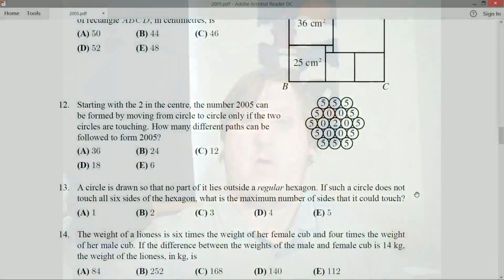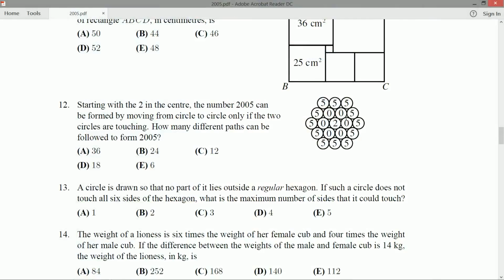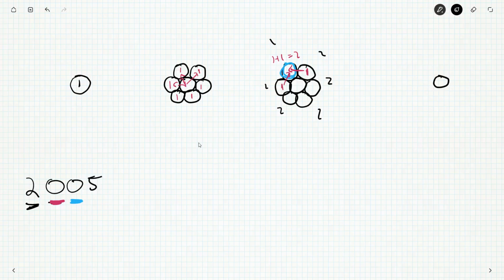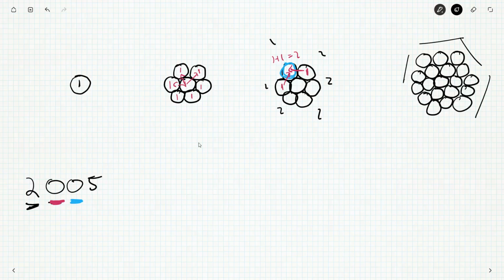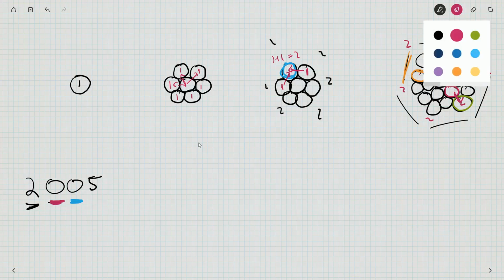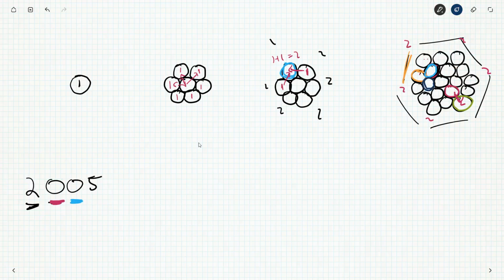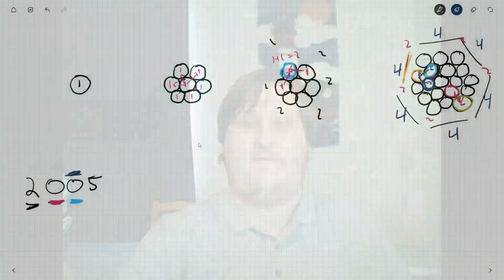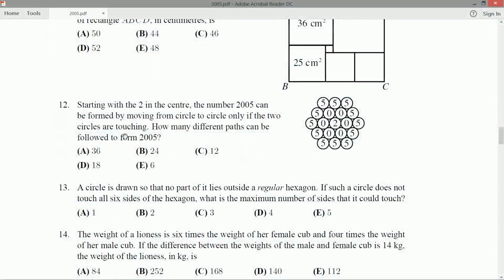Fermat 2005 12